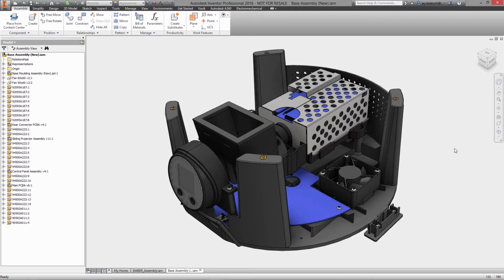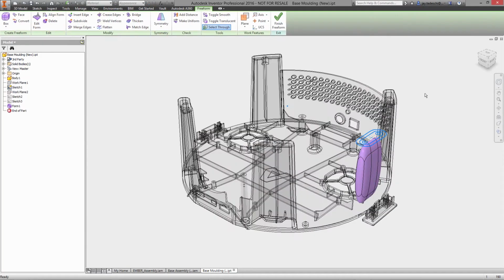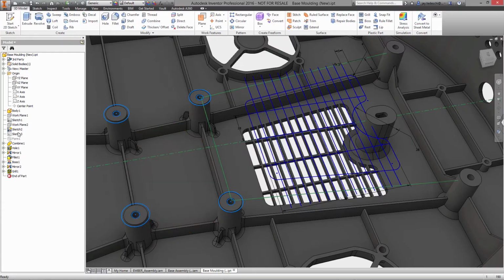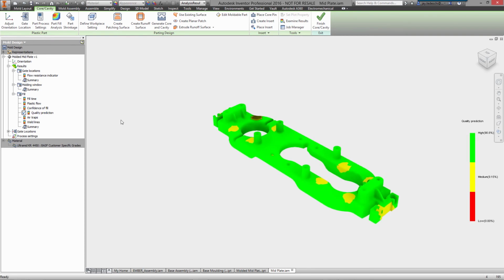Autodesk Inventor Plastic Part Design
Plastic parts present a unique design challenge – organic exterior surfaces, and internal engineering features that must abide by strict design rules…and a complex manufacturing process that can have a huge impact on the quality of the final product. With Autodesk Inventor, you have all the tools you need to define form, fit, and function … and identify potential manufacturing issues early.